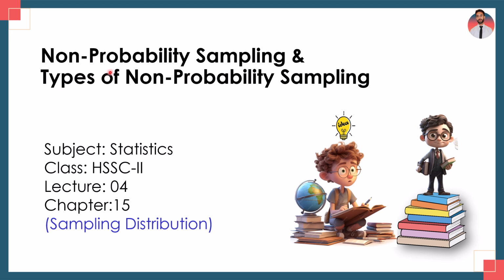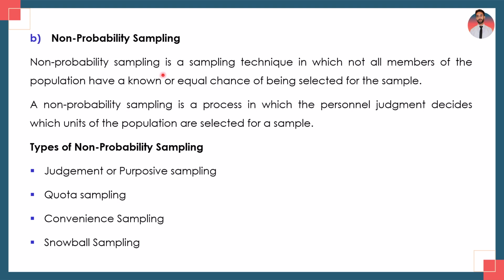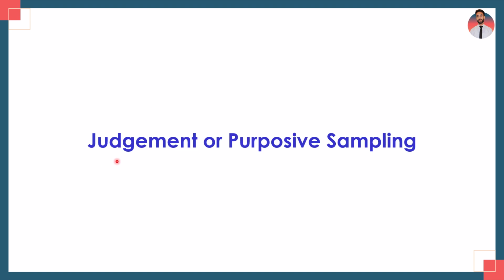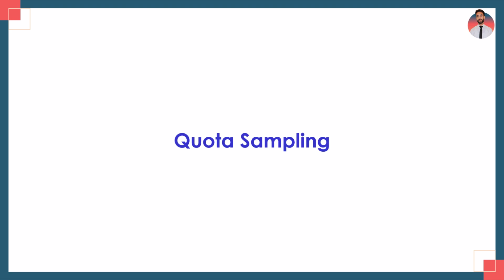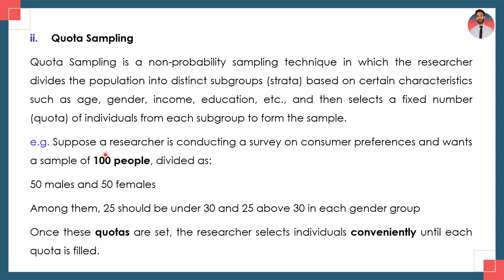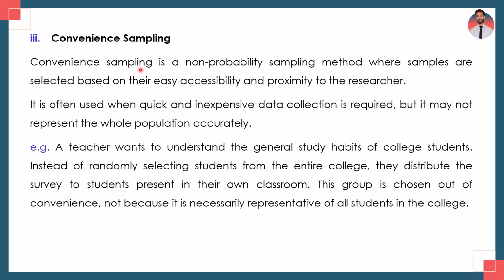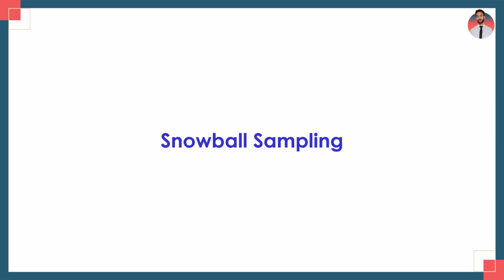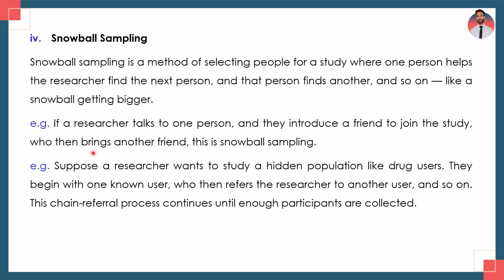Non-Probability Sampling | Types | Judgement | Quota | Convenience | Snowball | CH 15 | LEC 4 | HSSC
In this lecture, we cover the concept of Non-Probability Sampling—a method where not every individual in the population has a known or equal chance of being selected. This type of sampling is commonly used in social sciences, pilot studies, and qualitative research.

🔍 Topics Covered in this Video:

What is Non-Probability Sampling?

Key Differences Between Probability & Non-Probability Sampling

Types of Non-Probability Sampling:

Judgement or Purposive Sampling: Based on researcher's expertise.

Quota Sampling: Based on pre-set characteristics and proportions.

Convenience Sampling: Based on ease of access.

Snowball Sampling: Useful for hard-to-reach or hidden populations.

📘 Chapter 15 - Sampling | Lecture 4
Perfect for HSSC students studying Statistics, this lecture is designed to simplify complex topics with clear definitions and real-life examples.

Judgement Sampling
Purposive Sampling
Quota Sampling
Convenience Sampling
Snowball Sampling
Sampling in Statistics
Class 12 Statistics
HSSC Statistics
Statistics Chapter 15
Non Probability Sampling Class 12
Sampling and Non-Sampling Errors

Sampling Techniques
Statistics LEC 4
Sampling Methods in Research
Probability vs Non Probability Sampling